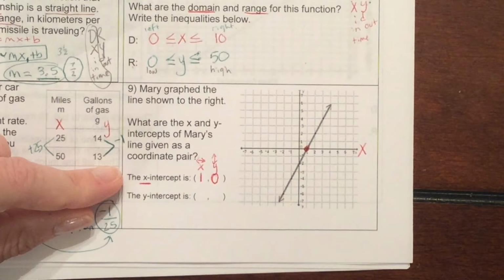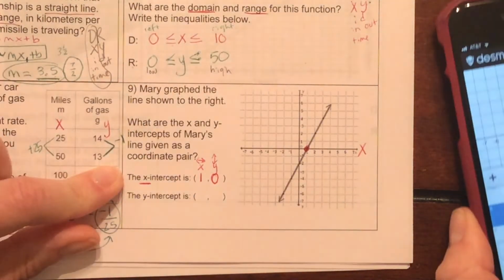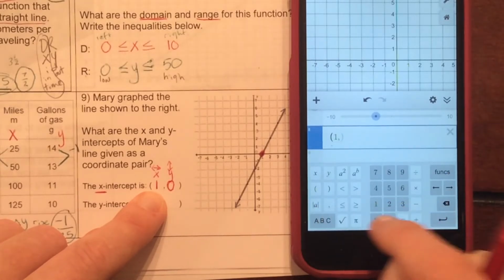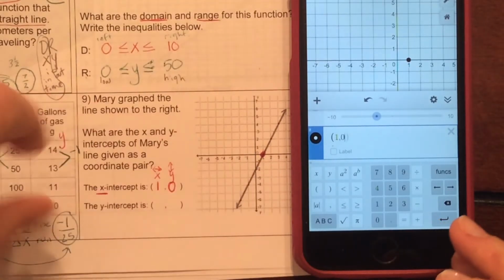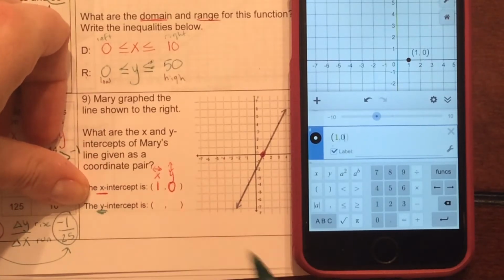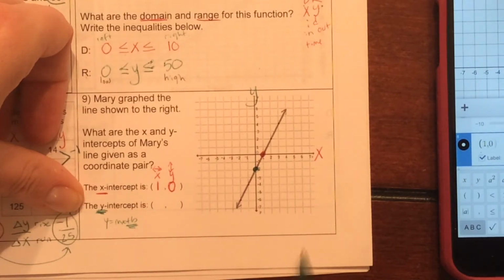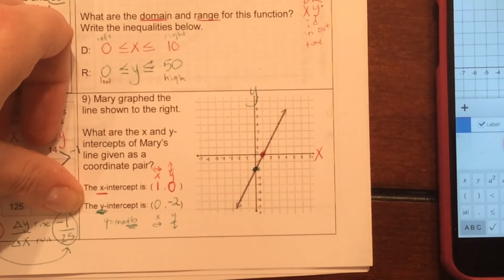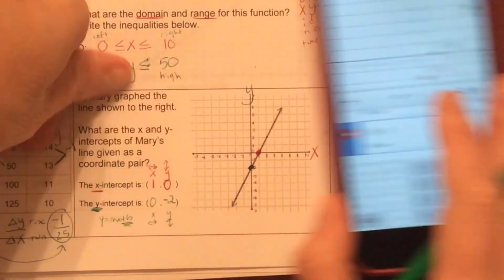Unit 3 test review 8 and 9